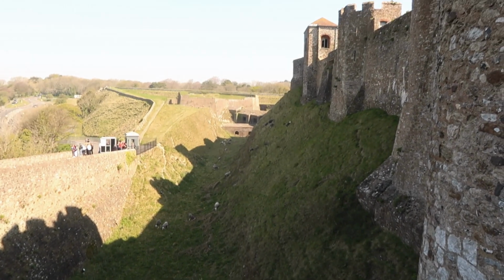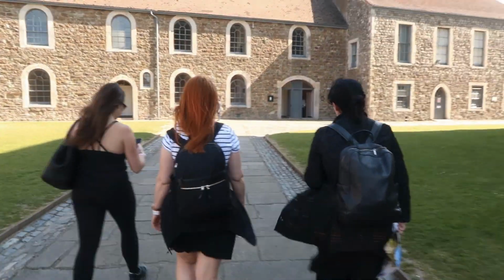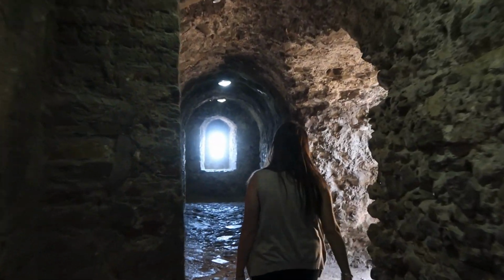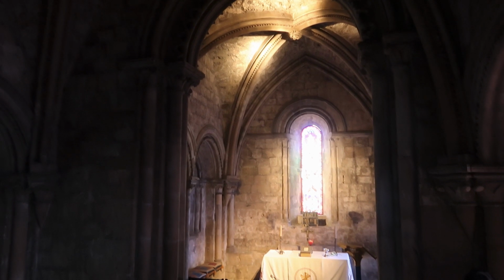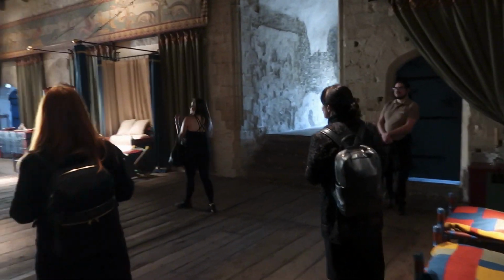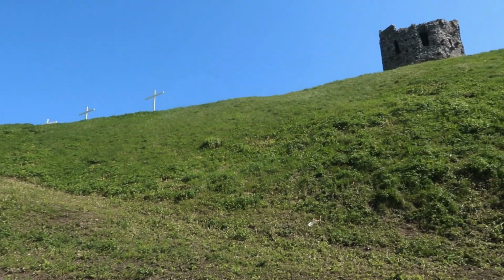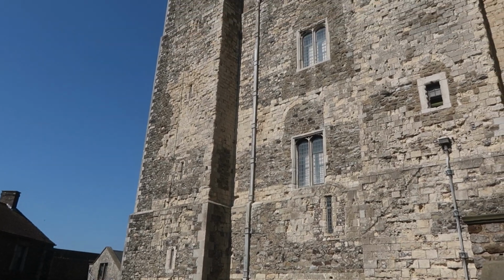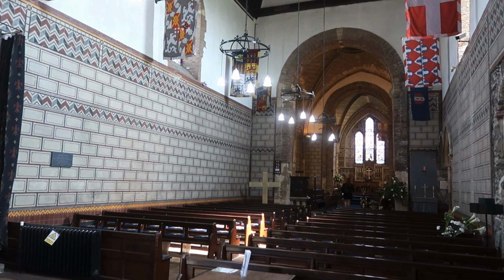A Day Trip To Dover Castle in England!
Join me for a day trip to Dover Castle! Dover Castle is the largest castle in England and has been called, "The Key To England," due to its defensive significance throughout history. Today, it is a National Trust property and a lovely place to enjoy a day trip. In this video, I take you inside the castle and offer an overview of what the visiting experience is like.

In addition to The SavvyBostonian, I am a marketing consultant, keynote speaker and co-author of:
(newer!) The Laws of Brand Storytelling

I use a ring light that doubles as a tripod set-up when filming at home. This is the one I use - it's great!

For my digital, social media marketing and brand storytelling tips, follow my business channel on YouTube